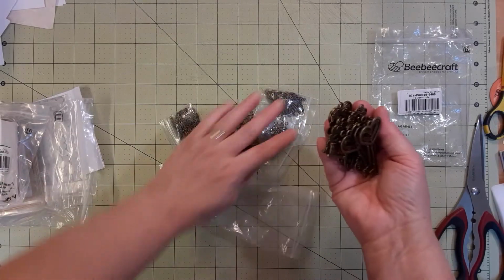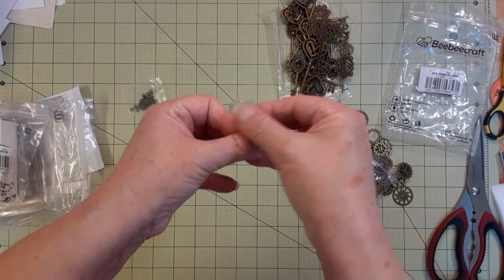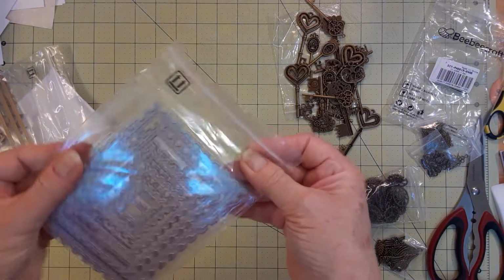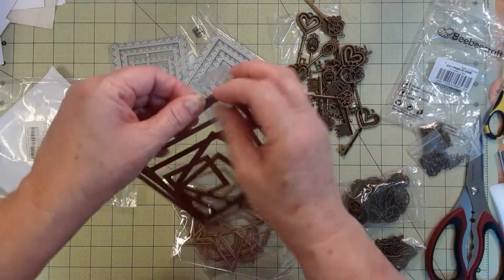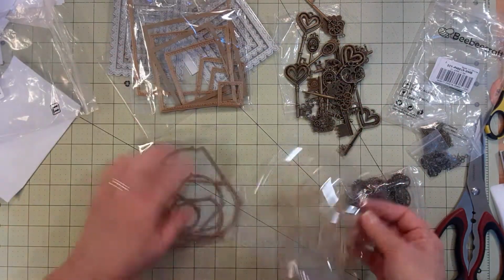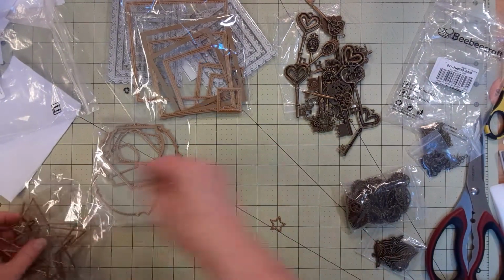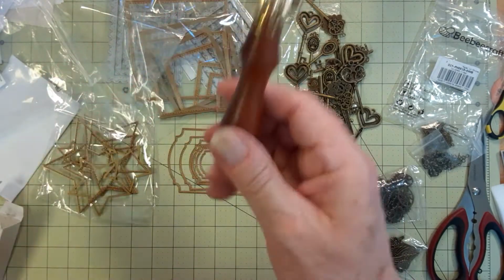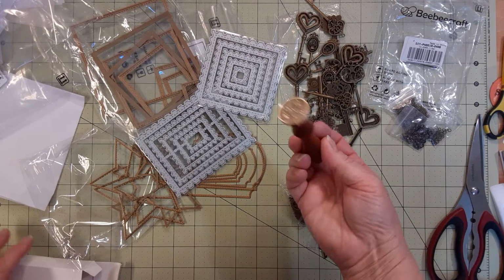Beebeecraft Unboxing - Awesome!